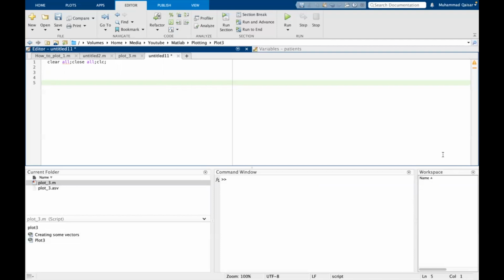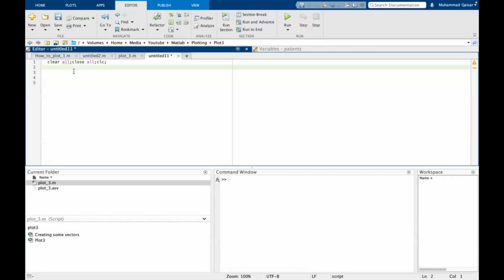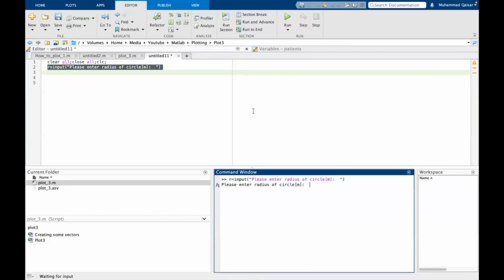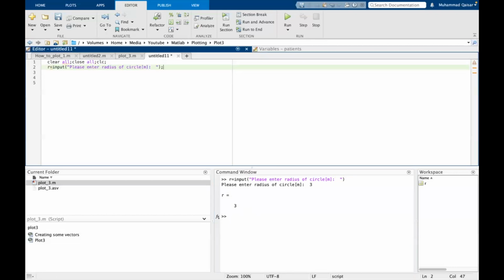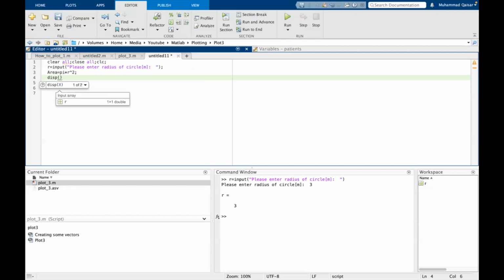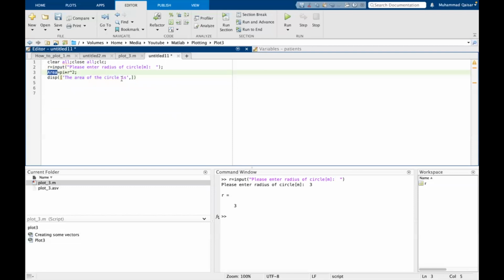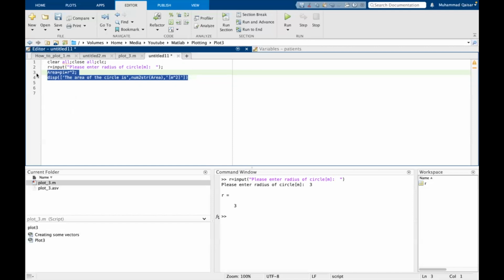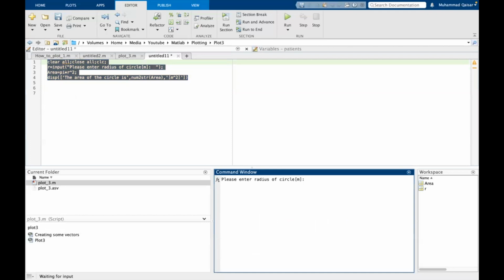Including variables in strings | Asking for input variable in MATALB | including variables with disp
How to ask for a variable using string in Matlab?

How to output texts and variables in MATLAB?
MATLAB building strings from variables?
How to include variable in strings?
How to include variables in disp command in MATLAB?